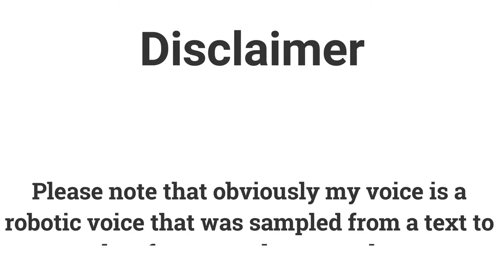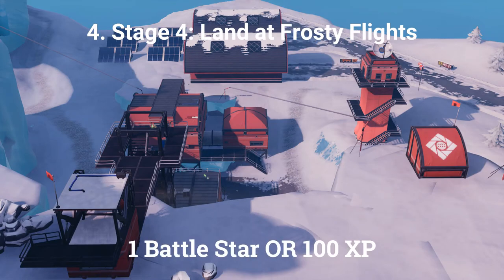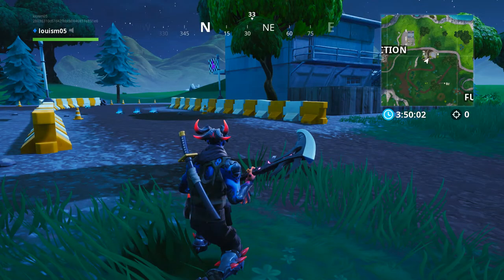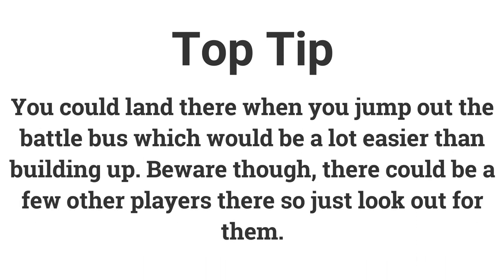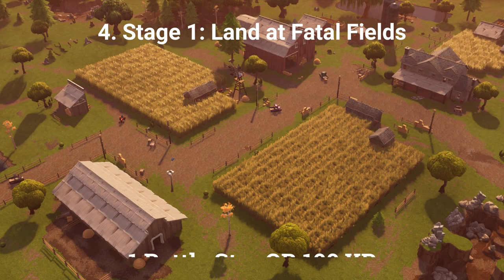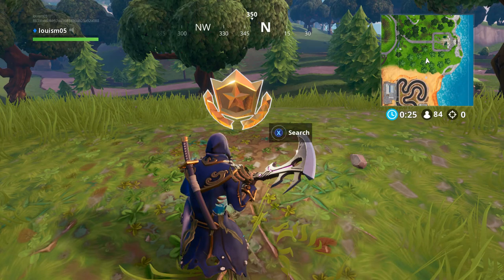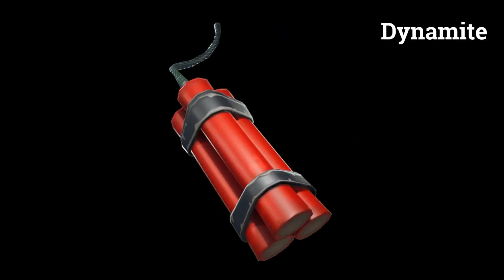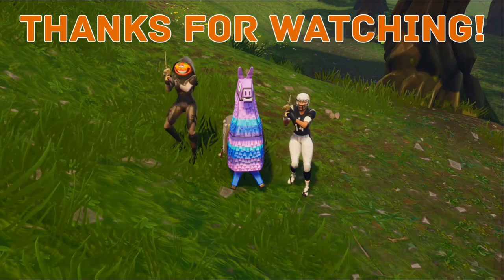Week 6 Challenges Guide (Season 8)